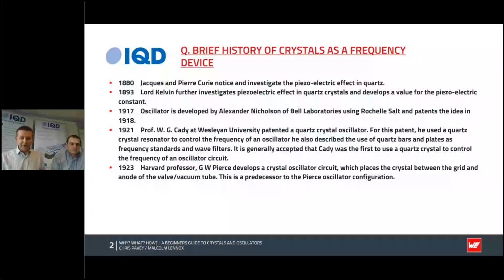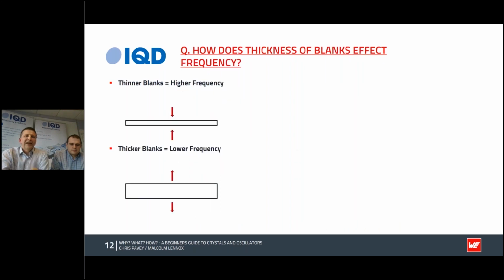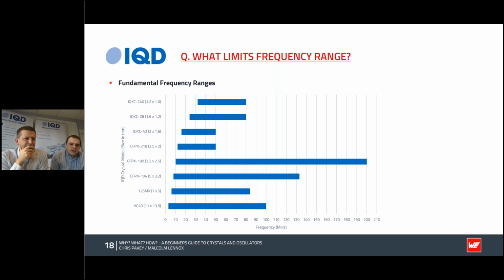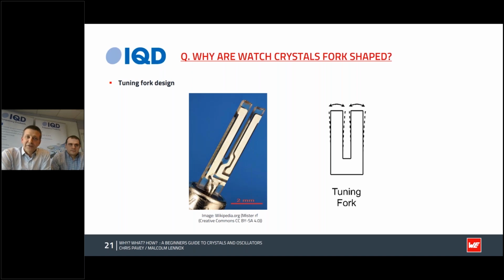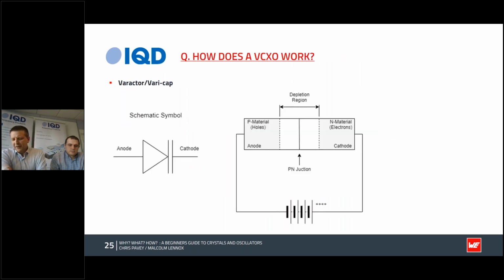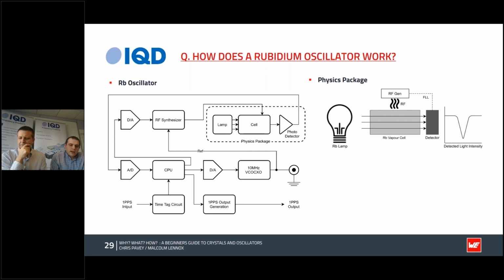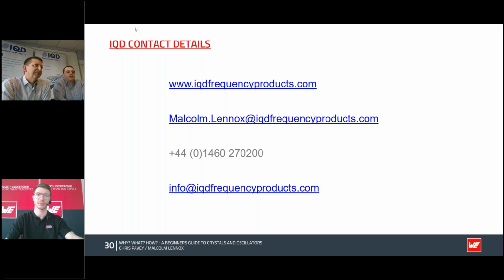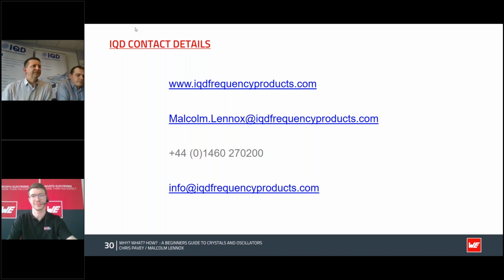WHY? WHAT? HOW? A Beginners Guide to Crystals and Oscillators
Speaker: Chris Pavey & Malcolm Lennox | Duration: appax. 45 min incl. Q&A

25 minute presentation going through a list of frequently asked questions from the point of view of someone new to frequency products. Malcolm has worked for IQD for 6 months so will ask the questions that were relevant to his introduction into the industry. Chris application engineer with IQD will answer these . Designed to give the audience confident responses to typical customer questions on the most common issues for crystals and oscillators. Chris and Malcolm will be available on the day for a 5 minute question and answer session after the recorded section.

Timestamps:

00:00 Intro
02:20 Presentation
27:17 Q&A